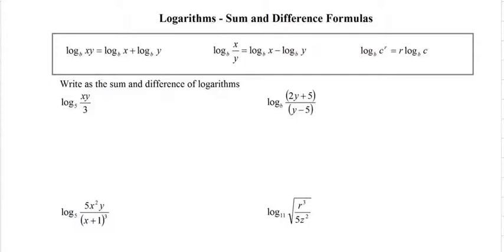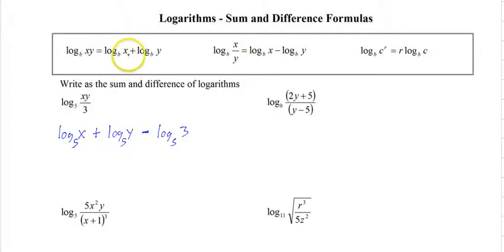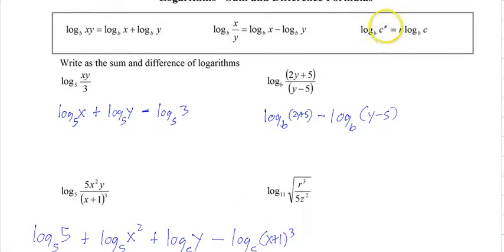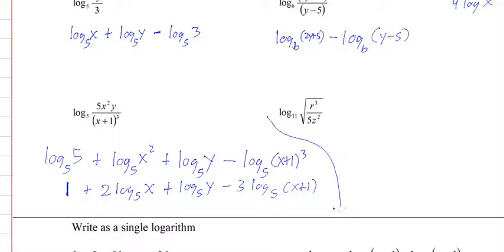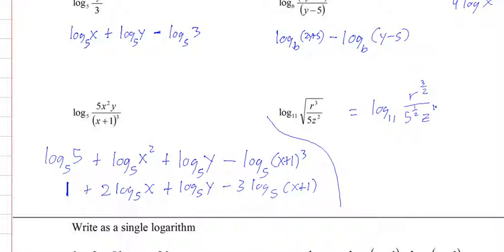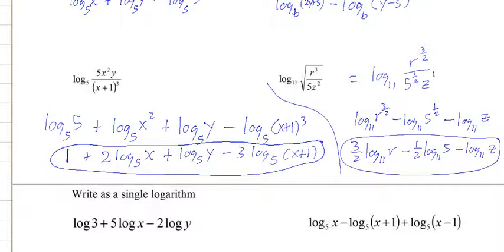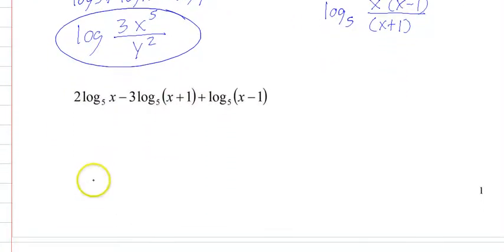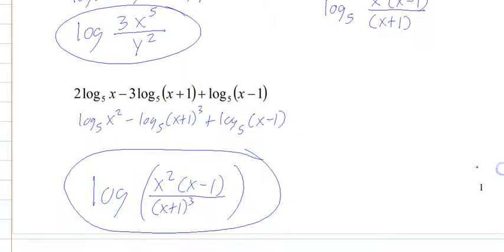Logarithms Sum and Difference Formulas